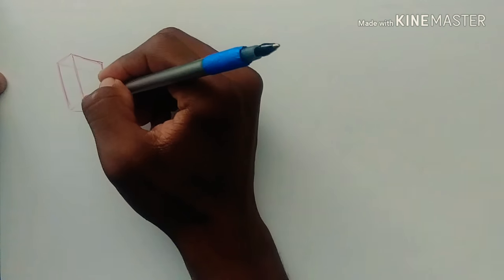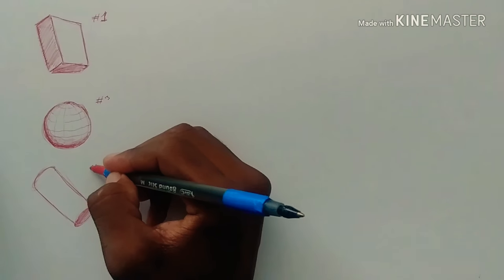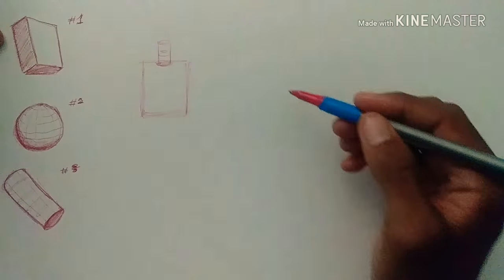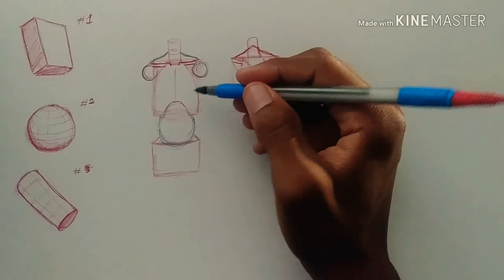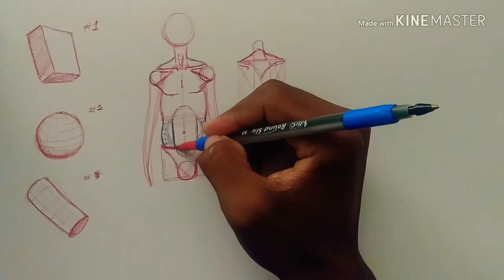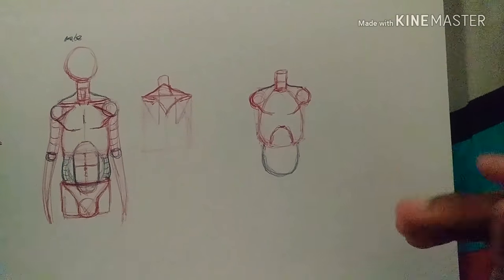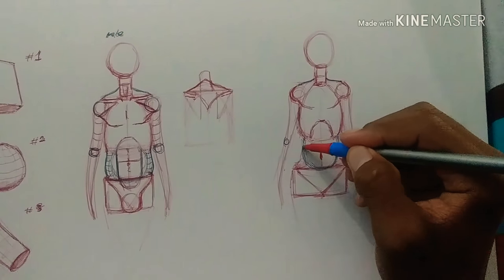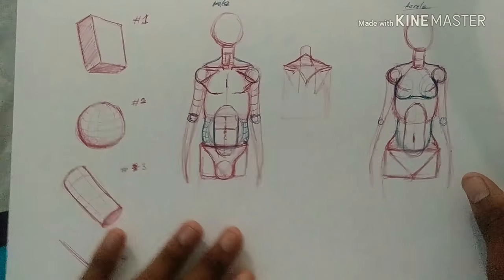HOW TO DRAW LIKE A PRO (ANATOMY) - [level #1 Basic]